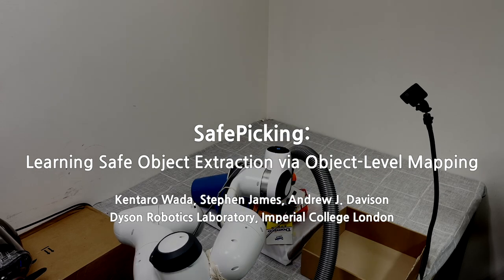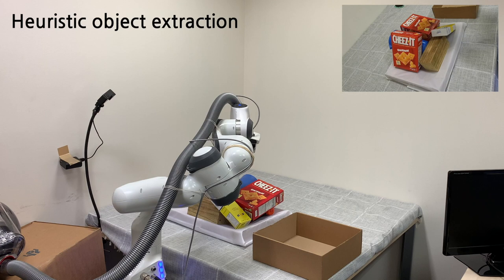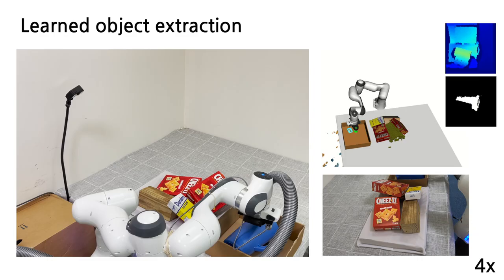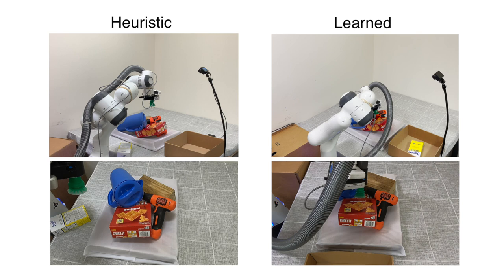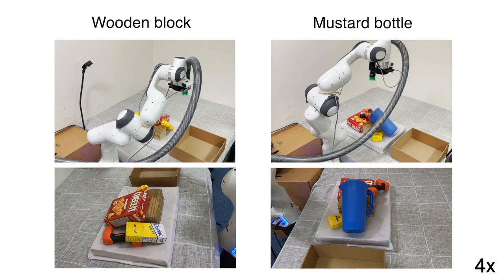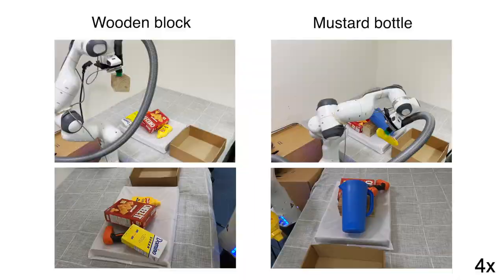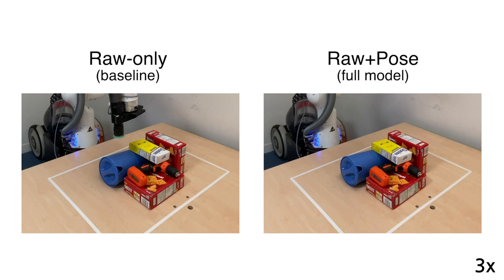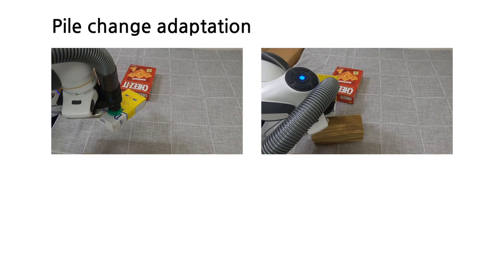SafePicking: Learning Safe Object Extraction via Object-Level Mapping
Authors: Kentaro Wada, Stephen James, Andrew J. Davison
Organisation: Dyson Robotics Lab, Imperial College London

Proceedings of IEEE International Conference on Robotics and Automation (ICRA), 2022

Abstract: Robots need object-level scene understanding to manipulate objects while reasoning about contact, support, and occlusion among objects. Given a pile of objects, object recognition and reconstruction can identify the boundary of object instances, giving important cues as to how the objects form and support the pile. In this work, we present a system, SafePicking, that integrates object-level mapping and learning-based motion planning to generate a motion that safely extracts occluded target objects from a pile. Planning is done by learning a deep Q-network that receives observations of predicted poses and a depth-based heightmap to output a motion trajectory, trained to maximize a safety metric reward. Our results show that the observation fusion of poses and depth-sensing gives both better performance and robustness to the model. We evaluate our methods using the YCB objects in both simulation and the real world, achieving safe object extraction from piles.